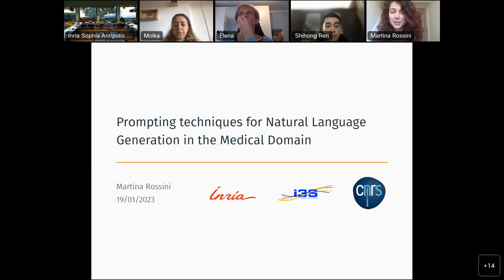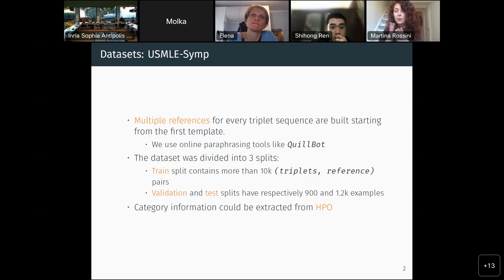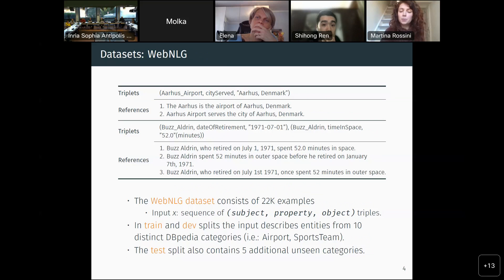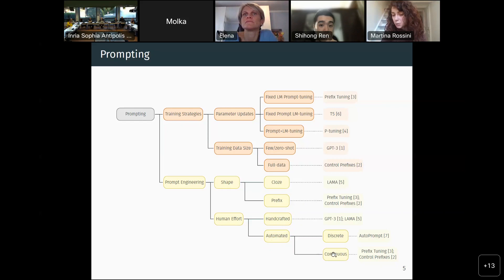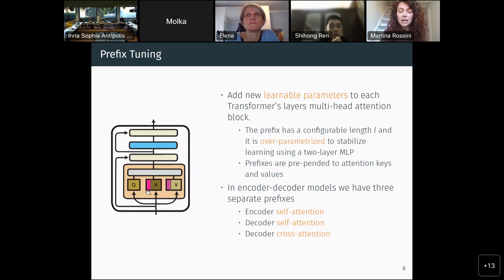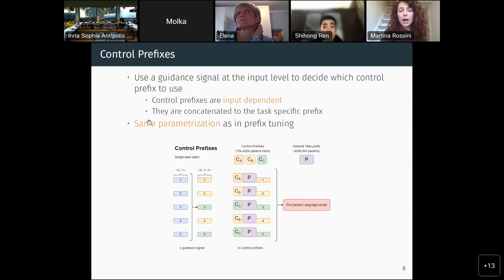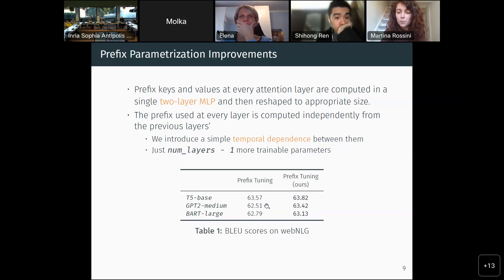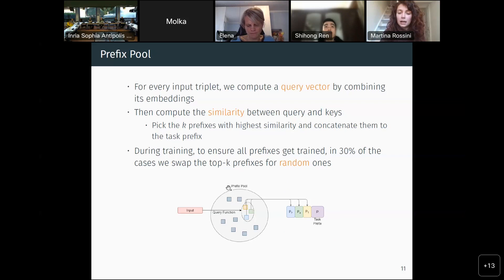Prompting techniques for Natural Language Generation in the Medical Domain, Martina Rossini, Wimmics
"Prompting techniques for Natural Language Generation in the Medical Domain" by Martina Rossini, Wimmics Seminar 19/01/2023,